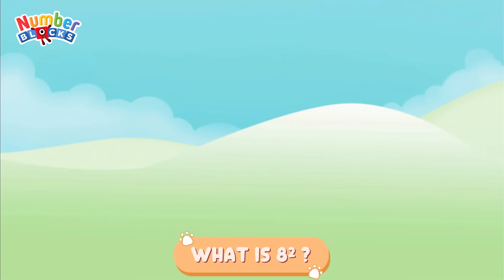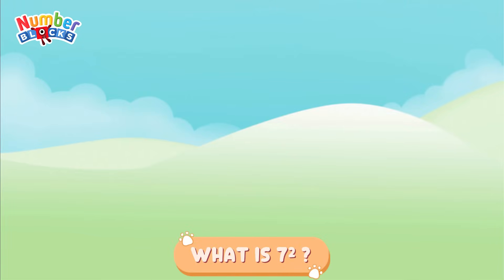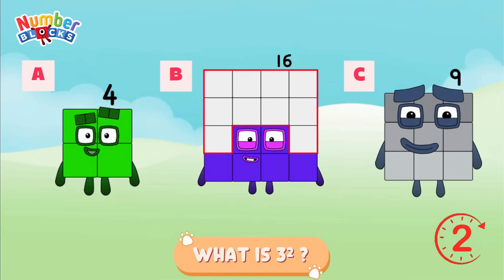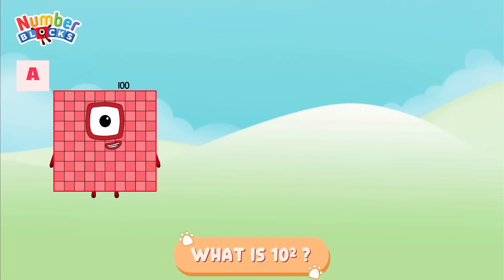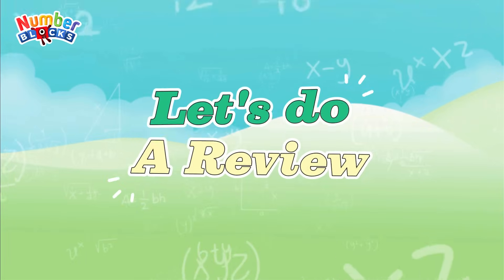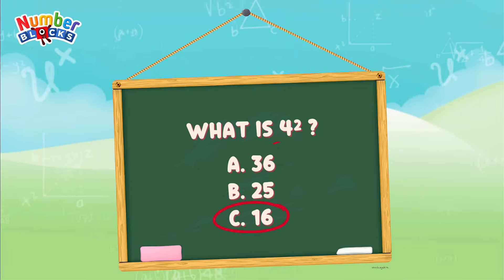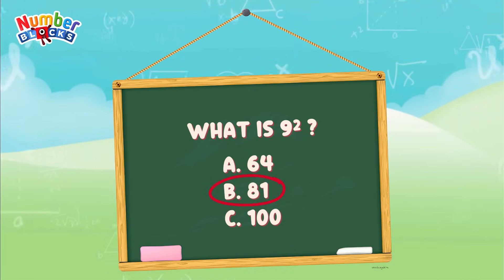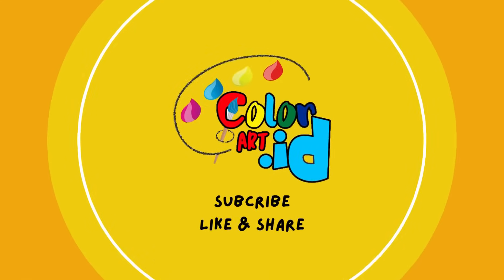NUMBERBLOCKS SQUARE CLUB | FIND THE CORRECT SQUARE NUMBERS | LEARN TO COUNT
Hi and hello everyone! It's time for a quiz with numberblocks. In today's video we are going to learn about square numbers, let's find out the correct square number from the following questions. Always remember that learning math is easy and fun with numberblocks!